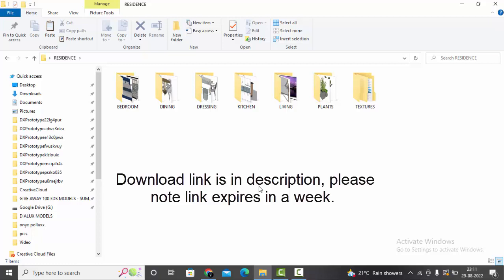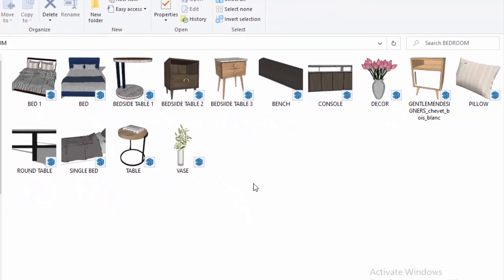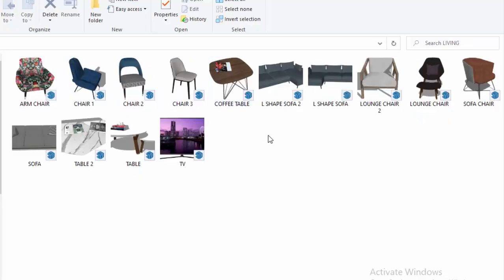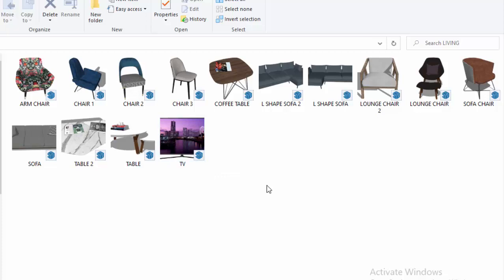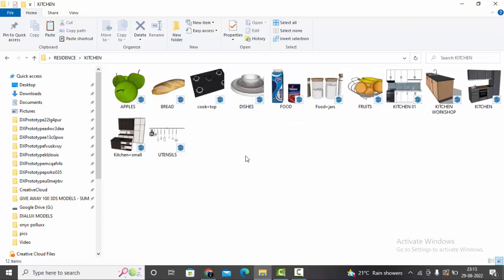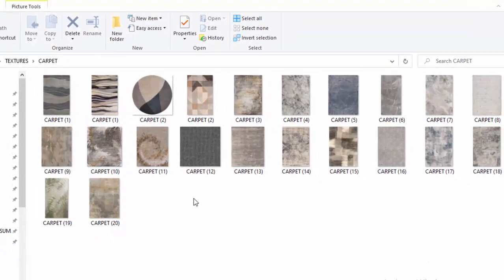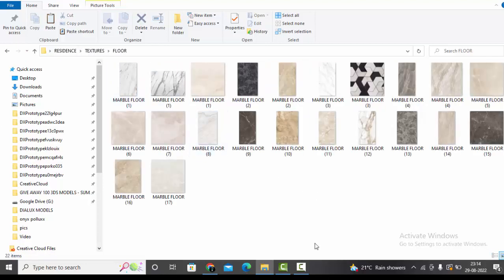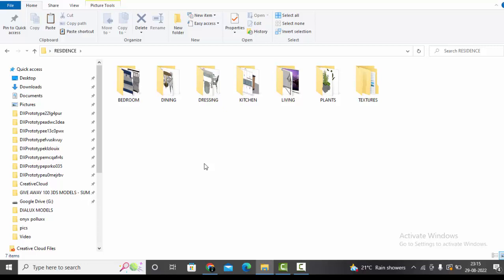GIVEAWAY - COMBO OF 100 TEXTURES AND 60 3D MODELS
Hello Designers!

Thank you for supporting my journey, Thank you for supporting my cause.